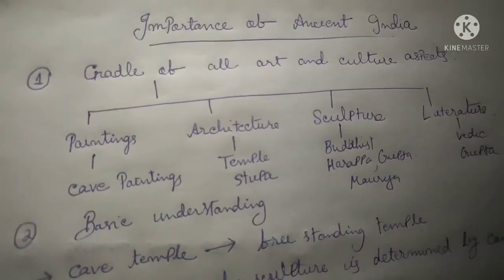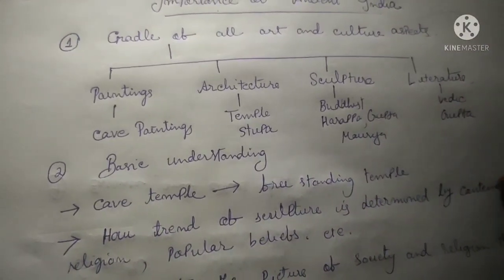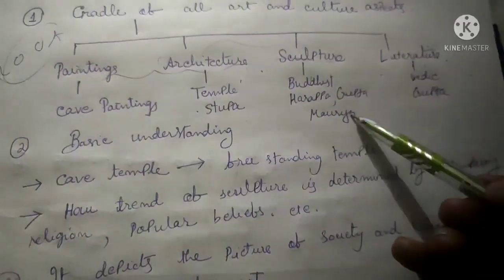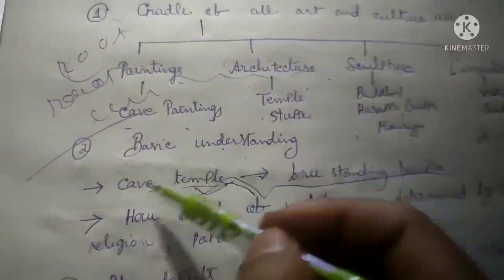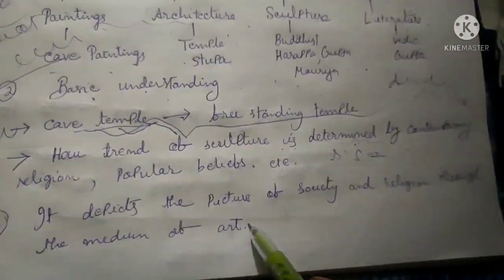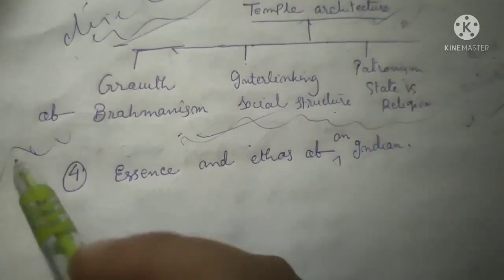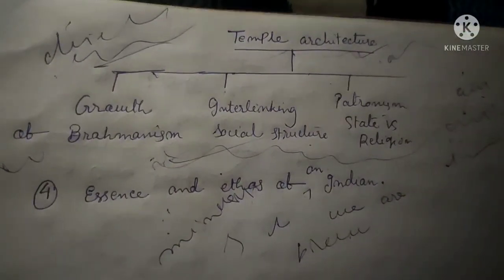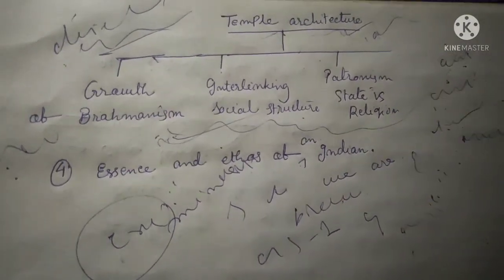Importance of Ancient India for UPSC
This video finds out the reasons that an aspirant for UPSC exam must have to study this section thoroughly because of its immense contribution to overall personality build up.